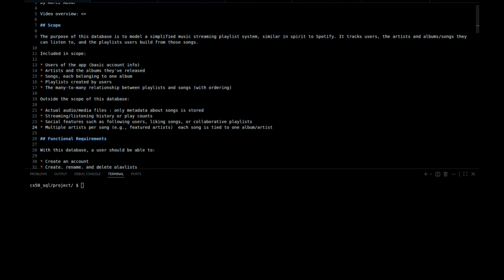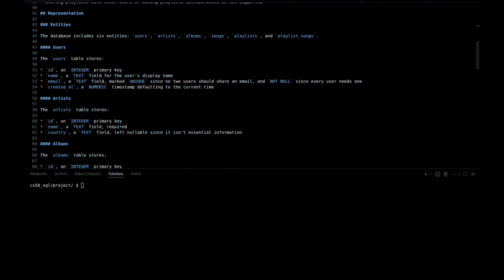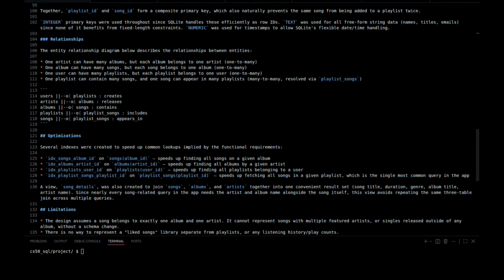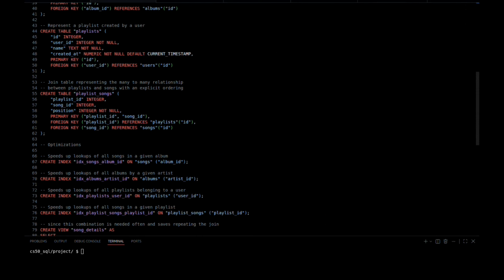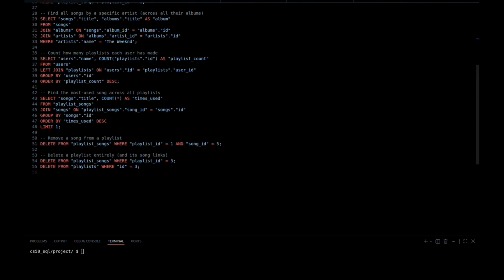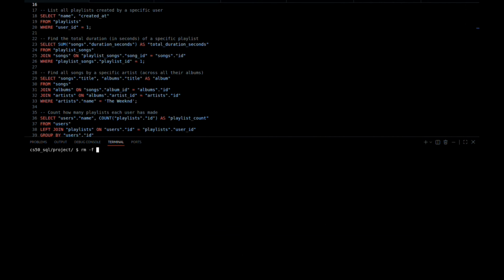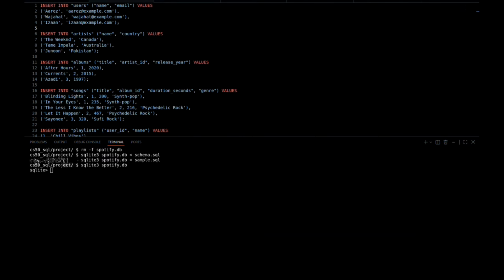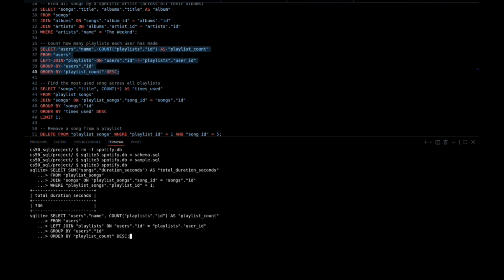CS50 SQL : Introduction to Databases Final Project